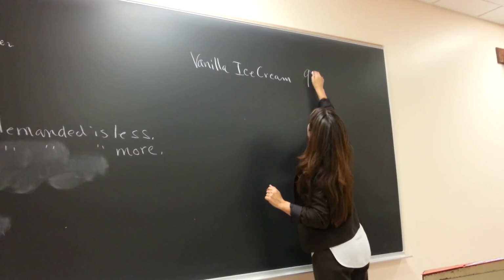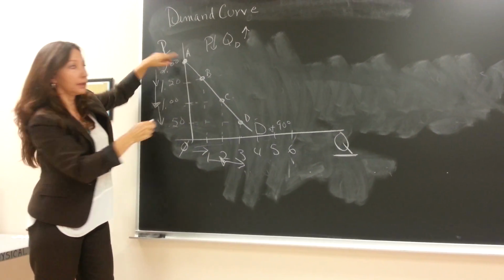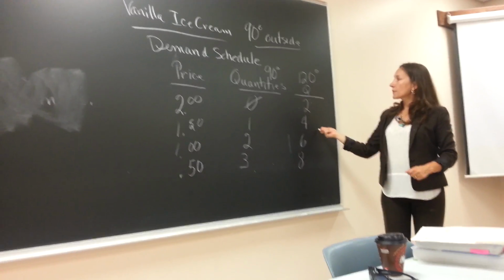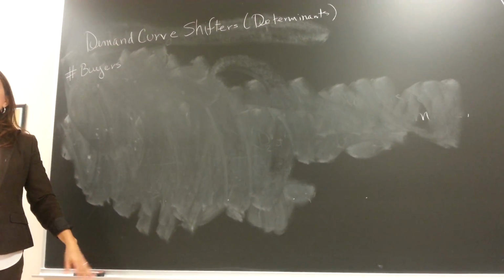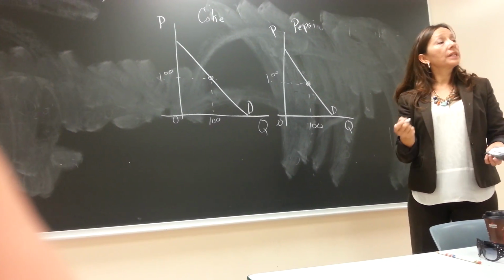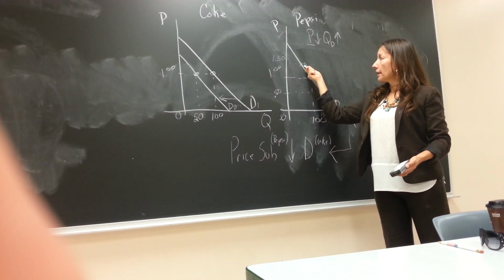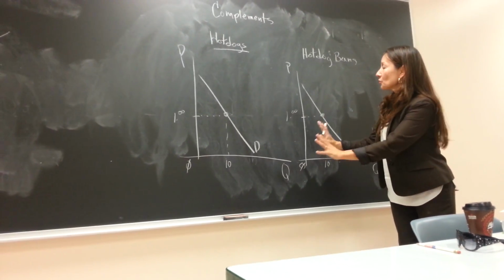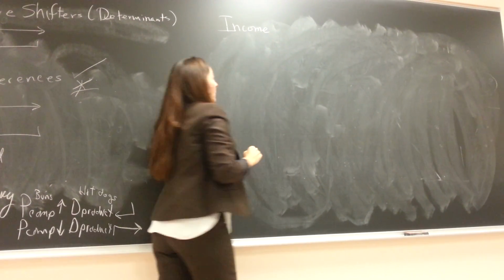Demand Part 3 Determinants